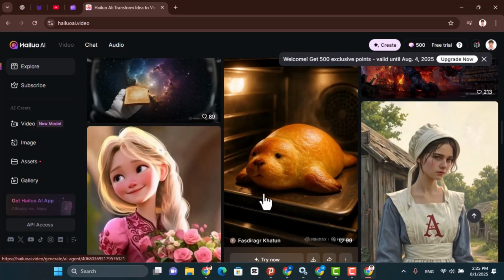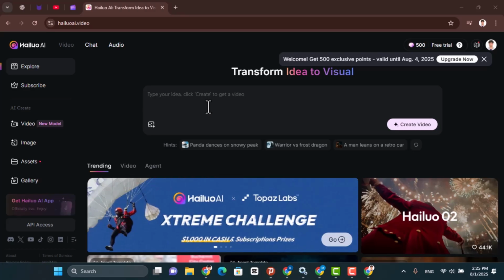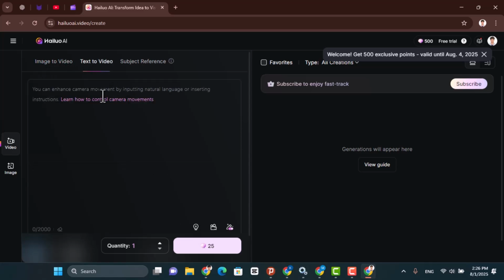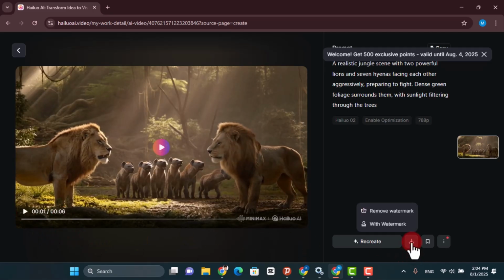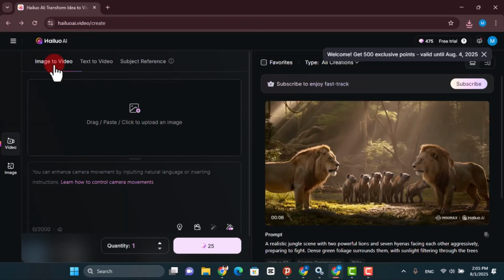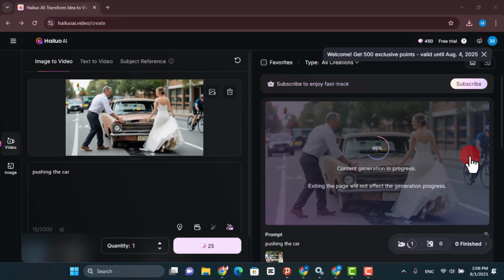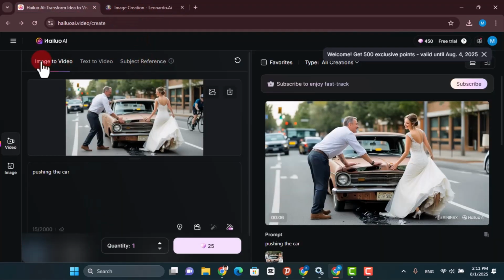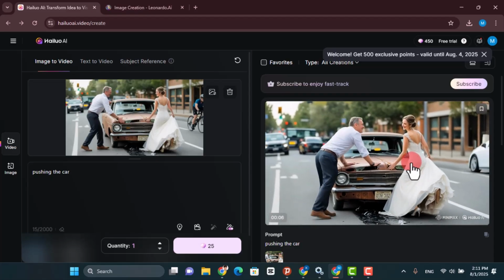How to Generate High-Quality Videos for FREE Using AI (Text and Image to Video)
In this video, I will show you the best free AI tools to turn your text prompts or images into high-quality videos w. No matter you want to create short or long form vides, by this tool you can make both.
You learn:
How to make free ai videos
How to convert text to video using free AI
Best platforms for text/image-to-video conversion
You can use this tool as a best free alternative to Veo 3 that allows you generate unlimited videos in Just few seconds